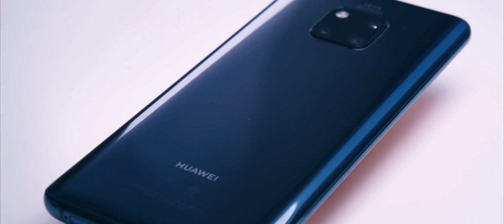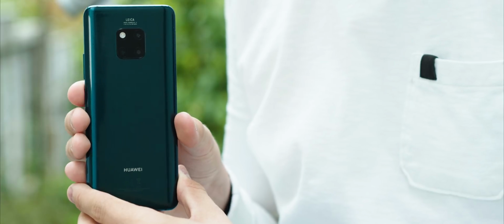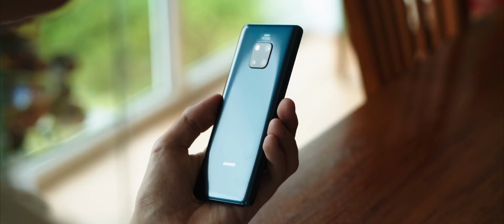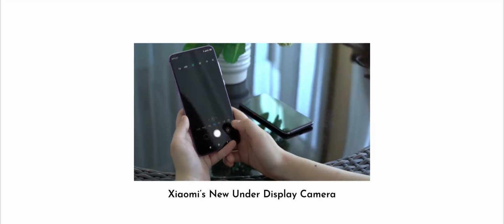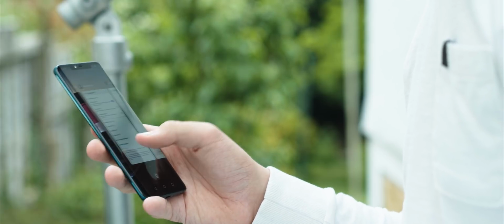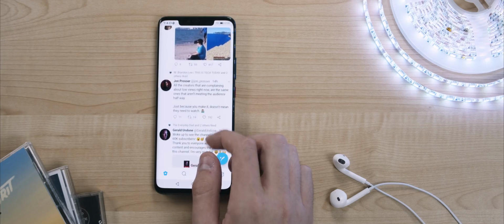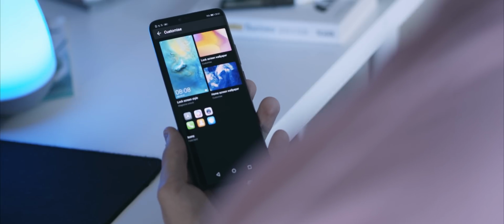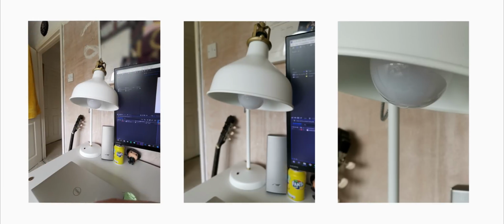Mate 20 Pro - After The Ban Review!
THE BAN IS LIFTED! GO BUY THIS PHONE!!!

(Also I said there's no always on display on the phone - there is.)

//The GEAR used to create this video:

Main Camera :   BlackMagic Pocket 4K
LENS #1:            Olympus 17mm F1.8
LENS #2:            Olympus 45mm 1.8
MIC:                    RODE VIDEOMIC PRO+
LIGHTING:          VILTROX L116T + LED SOFTBOX

All the opinions expressed here are my own.